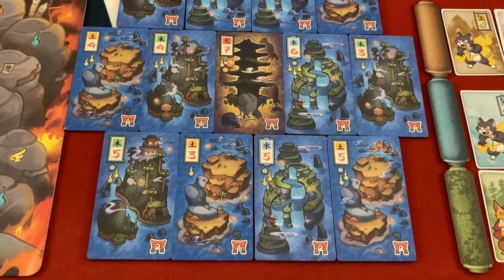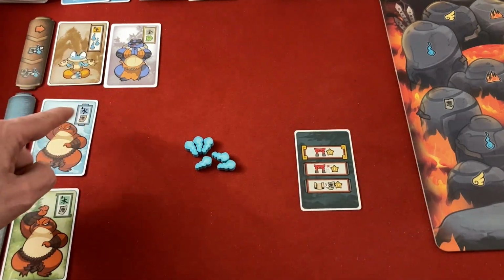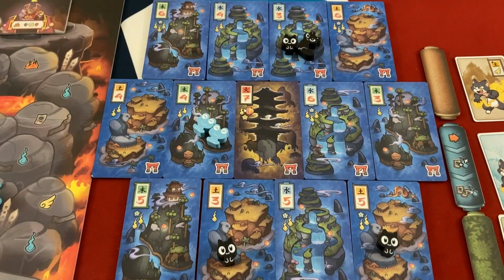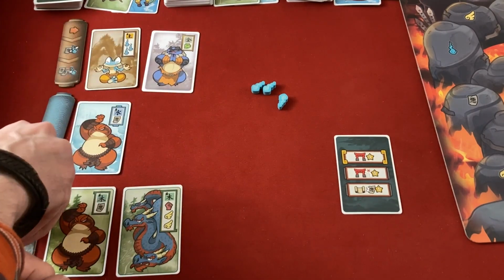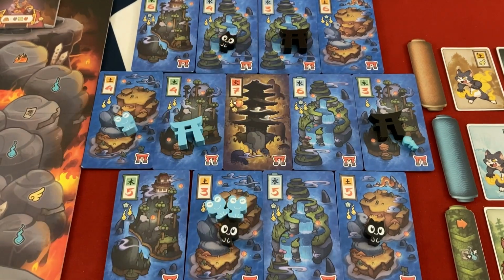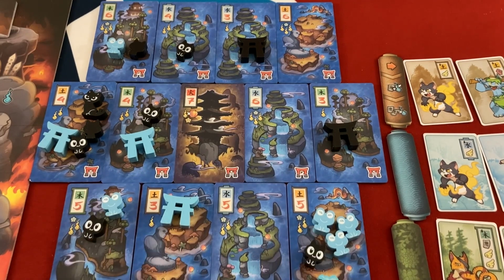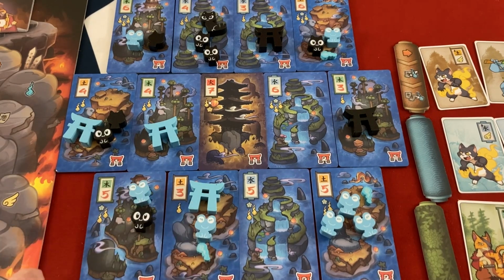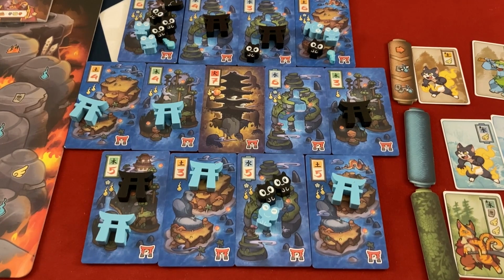Night Parade of a Hundred Yokai solo play and review | Review copy provided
Mike plays the solo mode of this competitive engine building area control game, then gives his thoughts at the end.
0:00 - Introduction
0:38 - Game Overview
2:42 - Round 1
10:08 - Rounds 2-4
19:20 - Rounds 5-8
29:02 - Rounds 9-11
37:43 - Review